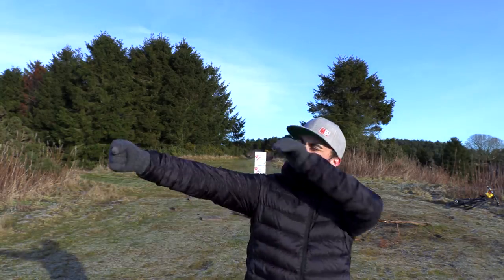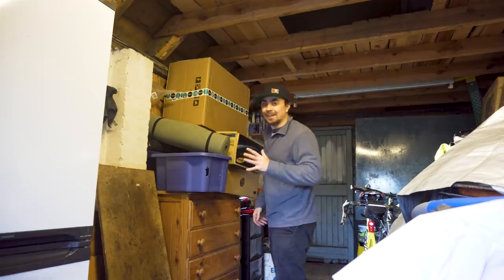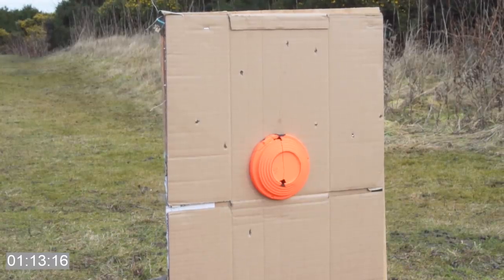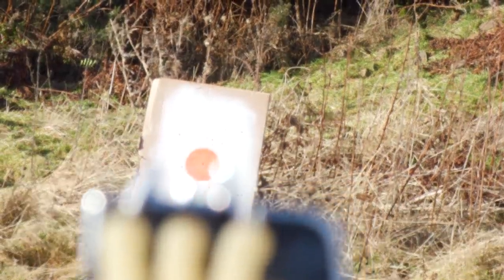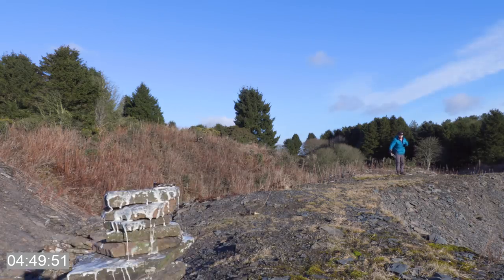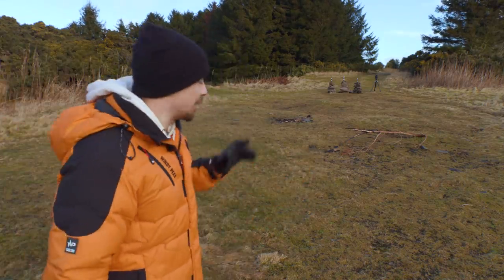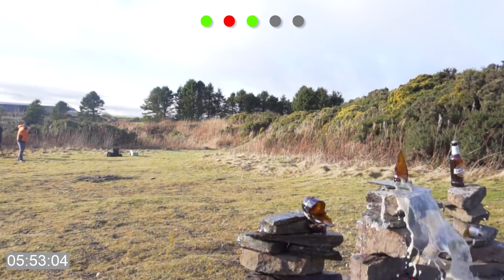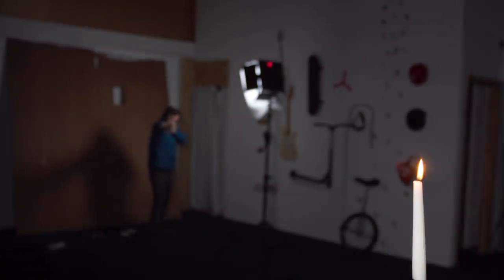This Week I Learned to Slingshot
I am so grateful for any support you choose to give, financial or emotional! 🙏 The first 1000 people to use this link will get 2 months of Skillshare Premium for just $0.99

Bio:
My name is Mike Boyd and I make videos documenting my process of learning stuff as quickly as I can.

where I got my Slingshot

If you'd like to send products / items to me then please use the address outlined below.

SEND STUFF TO:

Michael Boyd
Unit 62
10 Dock Street
Dundee
DD1 4BT
United Kingdom

Simon Bennett
Nick Street
Vic Jang
Jack Gray
Bas van Berckel
Eloise
Regan Xu
Luke Lowrey
Chase Arviso
Chris Morrison
Ryan Daume
Tomer Meler
Damien P
Daniel Thompson
Ross campbell
Tail
Michael Davola
Isaac Wollard
Garrett Gilmore
Bertrand Bucher
Espen Georgsen
Chris Hallacy
Alexandre Pennetier
Christopher Gidman
Nathan Patel
Johnny Bravo
HughTube
Tim Vermeulen
Mike Flynn
Fofan Pastuhov
Rhayce Radford-Burns
Nick Wiley
Pablo Queirolo
Mike Schartner
The Scoop Scientist
Ryan Richter
Luke Wale
Erik Laan
John Lewis
Keith Saffold
Tatenda Chiriseri
Anton Lobashev
Philip Leichtfried
Simon Andersson
Matthew Bafford
Davi
Josiah Gaskin
Edward Platero
Jamie merrill
Sam Reeder
Shane Gibson
bryan pelzer
HeavyJeffD
Mike Todasco
Adam Mencarini
Glenn Kaehne
Daniel Samuels
Qplayer
Michael Cascio
Sean Gravener
Joe Munro
Sean Baeyens
Tim Suellentrop
Vincent Barbate
Esben Martinsen
Dan Abel
Florentin Le Moal
Megan Hartley
Michael Buchberger
Nilesy
Patrick G Marini
Ellen Morgan
Brian McEntire
Scott Cartier
Jonah Reid
Mike DeLo
Mike Ledermueller
Paul Bryan
Ben Reitz
Kurt Eggers
Wendover Productions
Dillon
Andy
Matt Erickson
Magnus Warvik
Rylan Taylor
Dennis Swearer
Sam Morrison
Stephen Parsons
Jesse Wagner
Luke Held
RedKB
Julian Panula
NerdSync Productions
Scott McCracken
Rob Hughes
Greg Malkin
Leander Leirissa
Achim Schumacher
The Wretched Ryan English
Ross Paton
Marko Klopets
Laura Selenke
Sneaky Beaky
Ted Stevko
Thomas Soria
Alex Boguszewski
Normal Universe
Jonathan Lindo
Sean Bassi
William Townsend
Stefano Vaccari
Josh Davis
Philip Hartmann
Jim Bowery
Jonathan Lister
Jessica Smith
Christopher J Halbrook
T-jay_HD
ExWhite Wolf